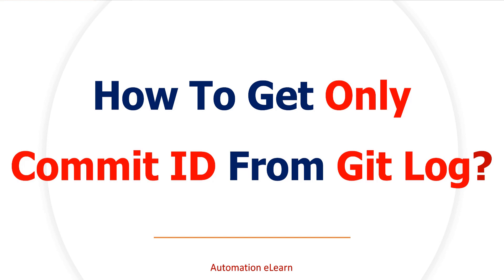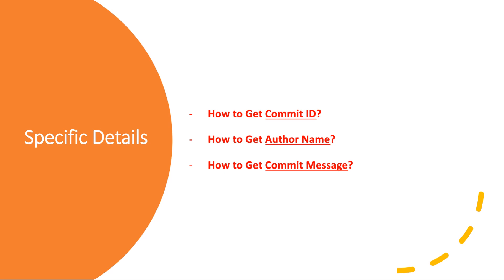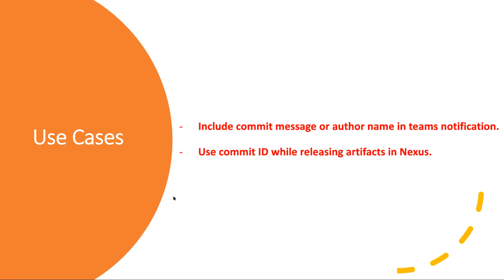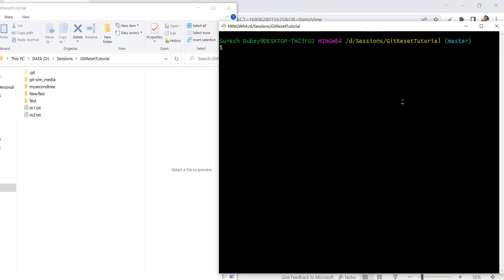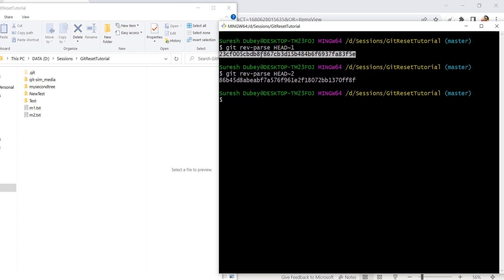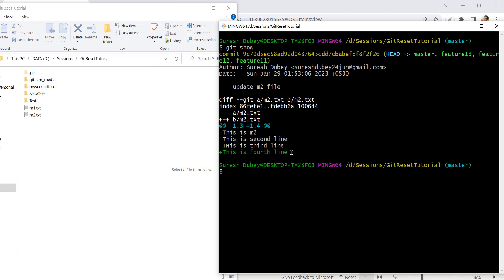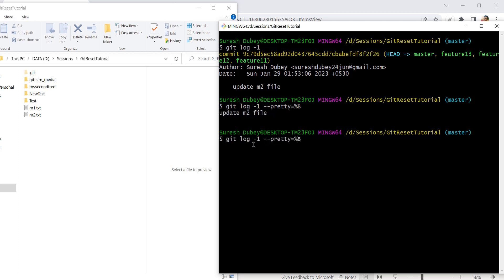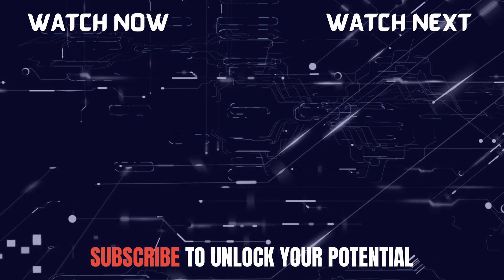How to Easily Retrieve ONLY COMMIT ID from Git History? | Extract AUTHOR NAME or COMMIT MESSAGE​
This Git tutorial will show you how to easily retrieve only the commit ID, or commit message, or author name from the commit history in Git. By following our step-by-step process, you will learn how to streamline your Git workflow and version control process.

we'll show you how to quickly retrieve ONLY COMMIT ID from Git history. This is useful if you want to retrieve the author name and commit message from a specific commit, without also retrieving the hash or tree.

Watch now and improve your version control skills!